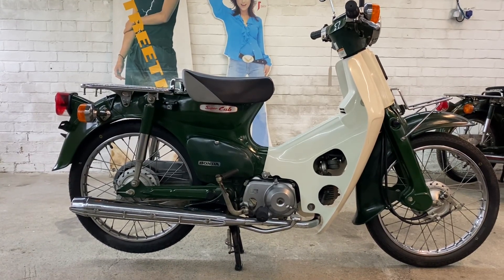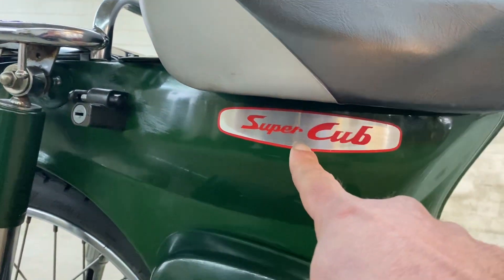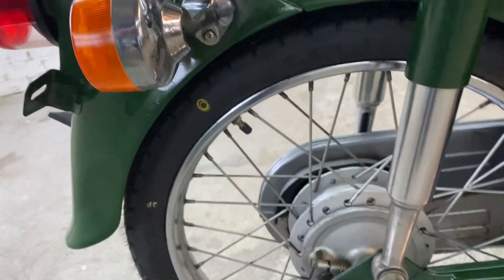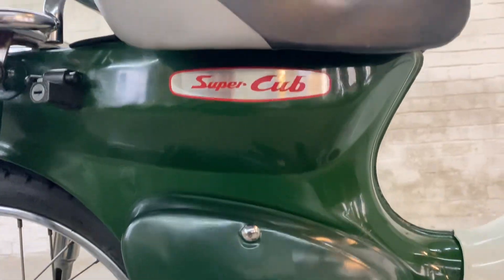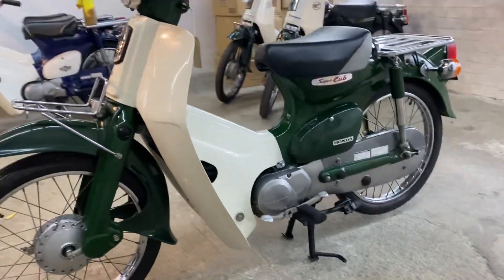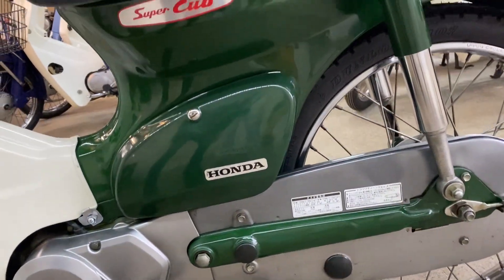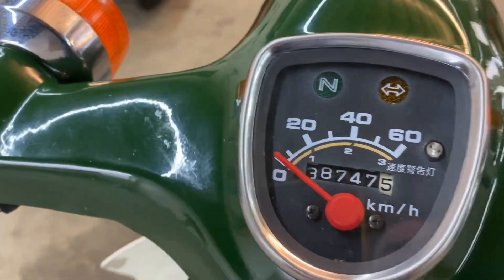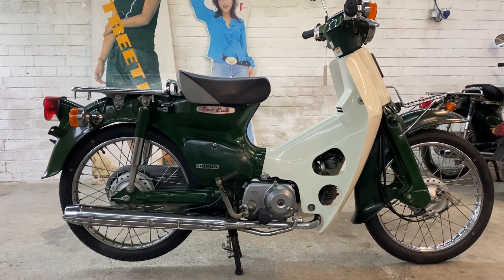2002 Forest Green Honda C50 ref 6540